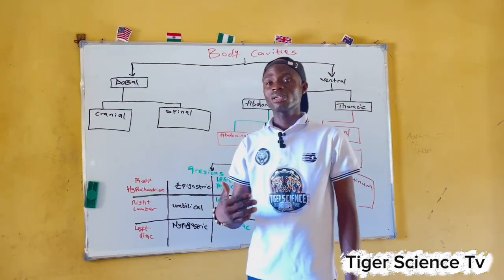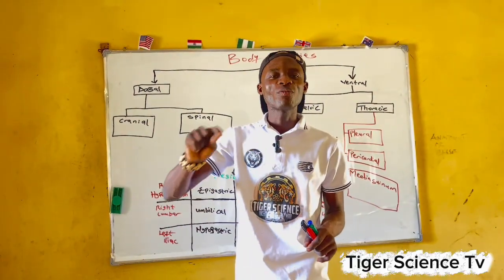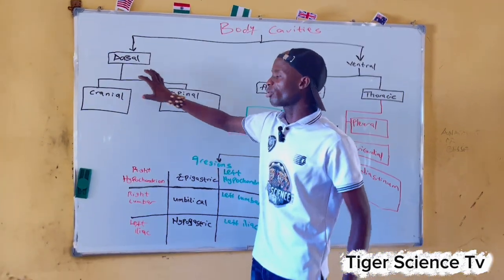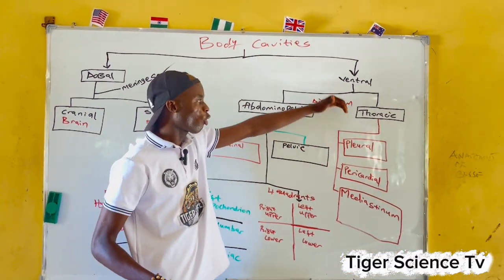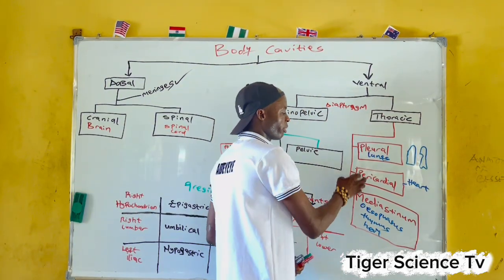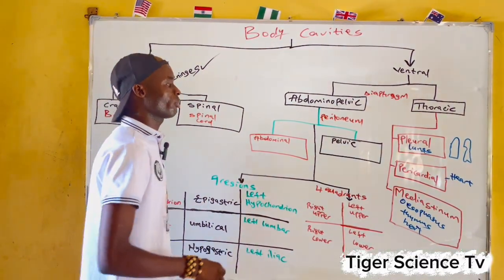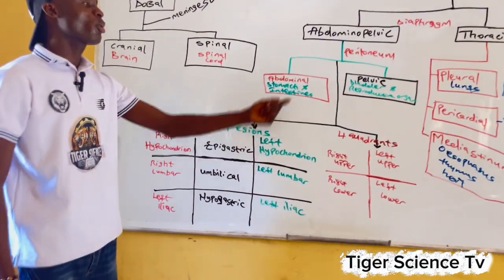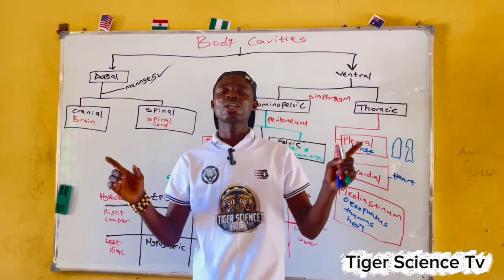Body Cavities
This video described the basis knowledge of body cavities in human body along with their examples.